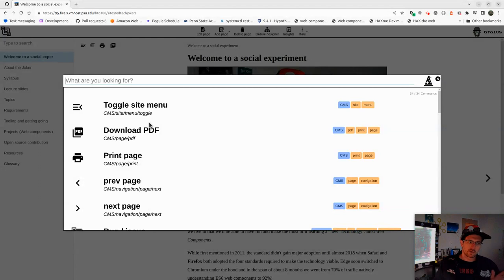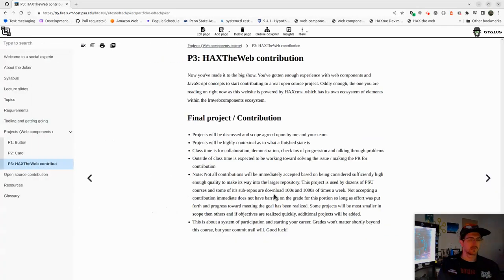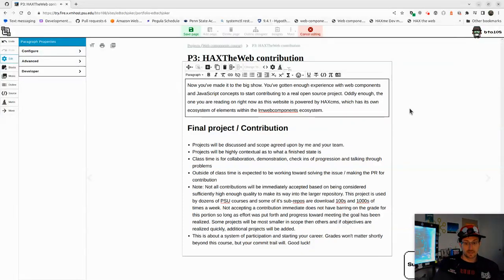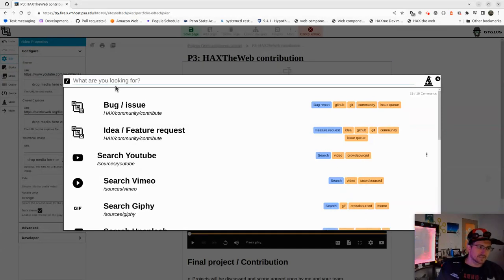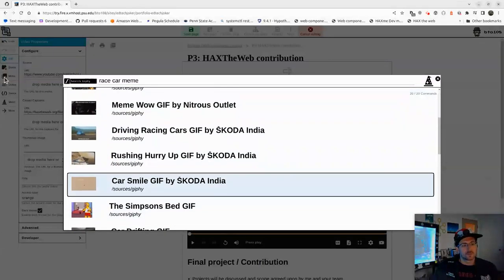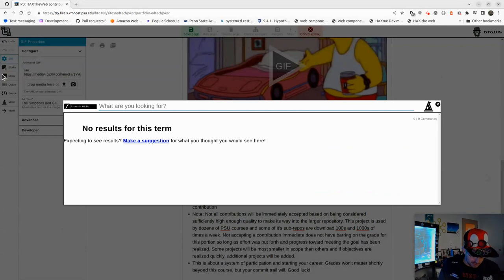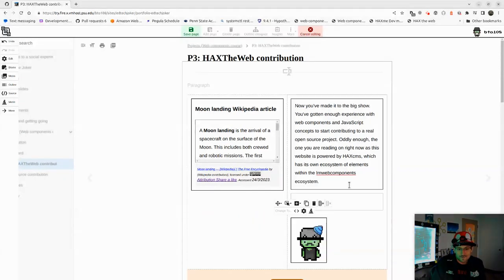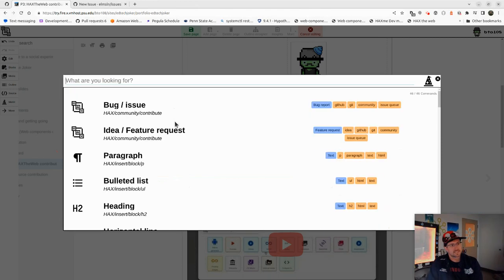HAX: Summon Merlin (preview)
Merlin is our productivity UI. Think Spotlight, Windows key, Finder, Alfed app. Merlin allows accessing HAX as an "operating system" and as we categorize the functionality in this more OS driven way, HAX gets more powerful and easy to use via the GUI to that OS (HAX as we knew it).

This is a preview of what's coming in the next release and shows "slash commands" as well as future planned functionality to encompass developer functions and help / faq in context.